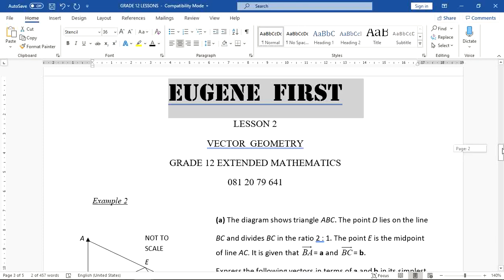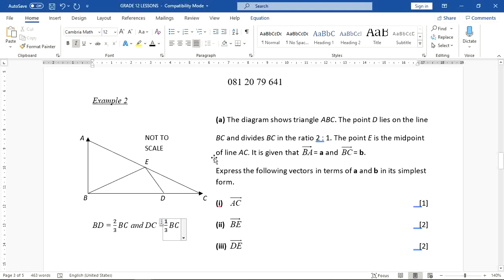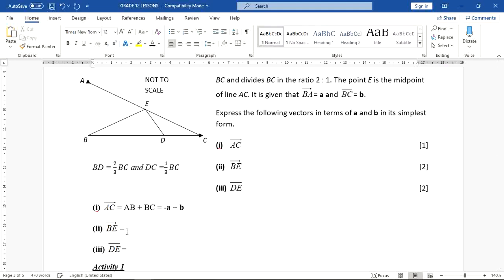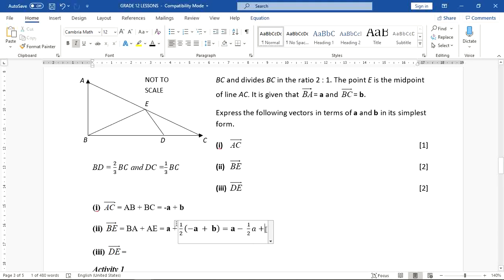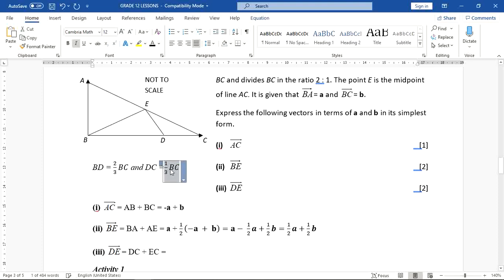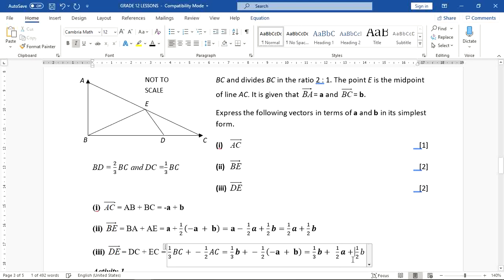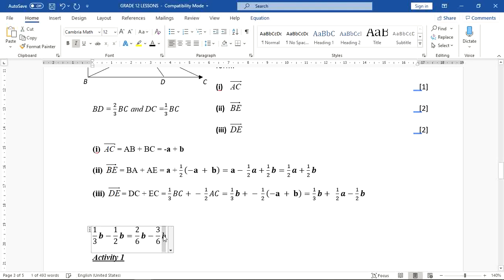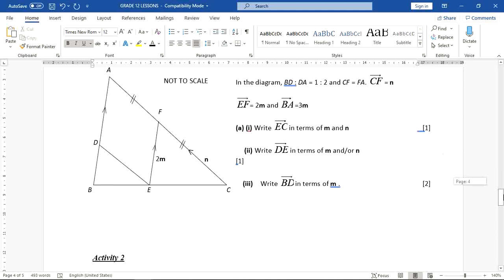LESSON 2 , VECTOR GEOMETRY, GRADE 12 EXTENDED MATHEMATICS